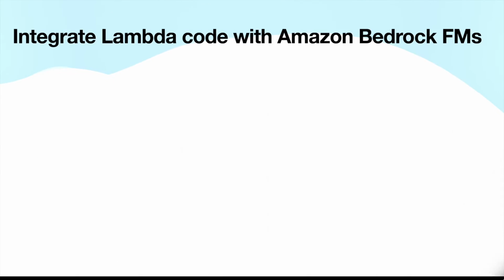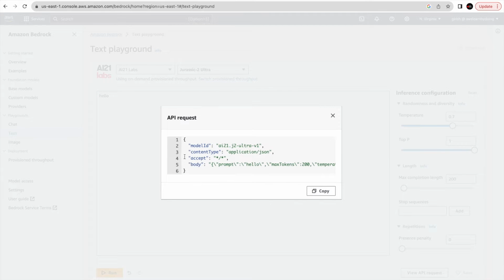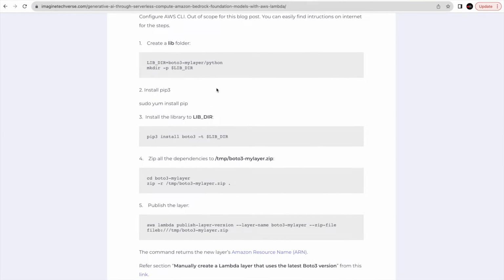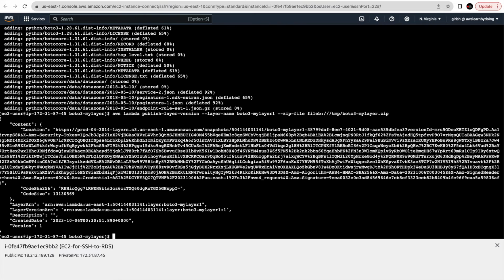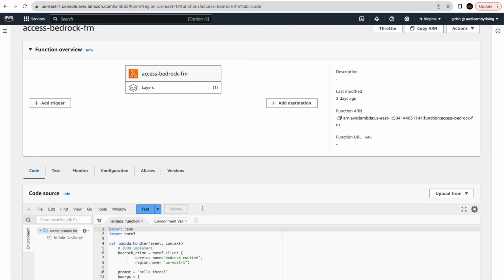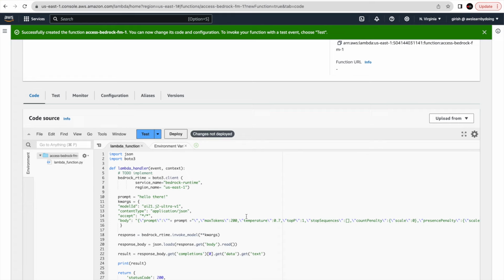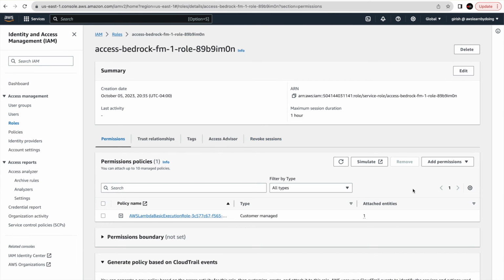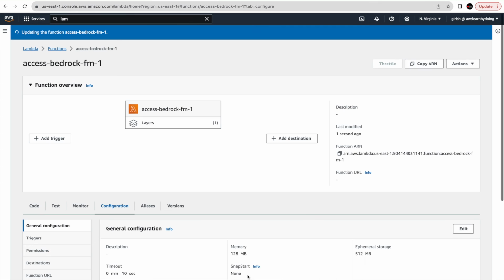Integrate Amazon Bedrock Foundation Models with Lambda function @AWSLearn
Learn AWS from the certified solution architect.

Integrate Amazon Bedrock Foundation Models with Lambda function.

Timecodes
00:00 Introduction
00:40 Brief Steps required to integrate Lambda with FMs in Bedrock
01:38 Get API request from Bedrock
04:41 Create Lambda Layer
11:34 Create Lambda function and add Layer. Involves Troubleshooting.
23:10 Change Lambda timeout

Lambda function code -
import json
import boto3

def lambda_handler(event, context):
    # TODO implement
    bedrock_rtime = boto3.client (
            service_name="bedrock-runtime",
            region_name= "us-east-1")

    prompt = "hello there!"
    kwargs = {
    "modelId": "ai21.j2-ultra-v1",
    "contentType": "application/json",
    "accept": "*/*",
    "body": "{\"prompt\":\""+ prompt +"\",\"maxTokens\":200,\"temperature\":0.7,\"topP\":1,\"stopSequences\":[],\"countPenalty\":{\"scale\":0},\"presencePenalty\":{\"scale\":0},\"frequencyPenalty\":{\"scale\":0}}"

    response = bedrock_rtime.invoke_model(**kwargs)

    response_body = json.loads(response.get('body').read())

    result = response_body.get('completions')[0].get('data').get('text')

    print(result)

    return {
        'statusCode': 200,
        'body': result